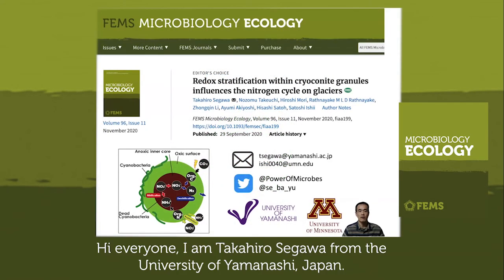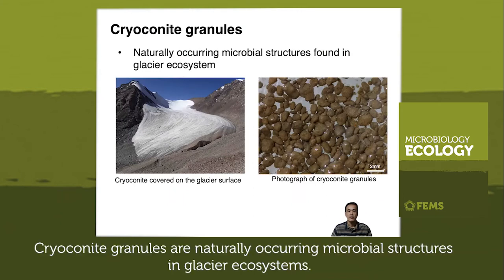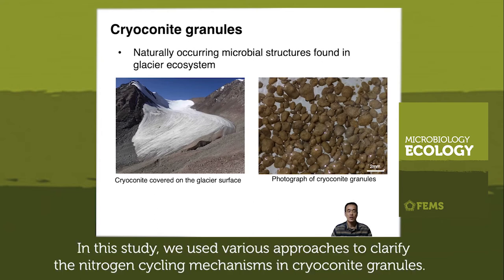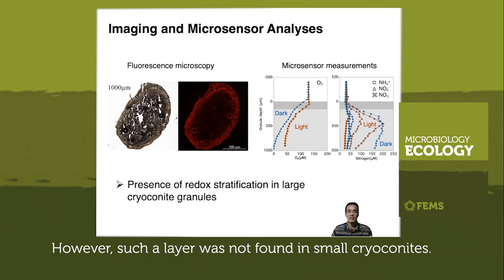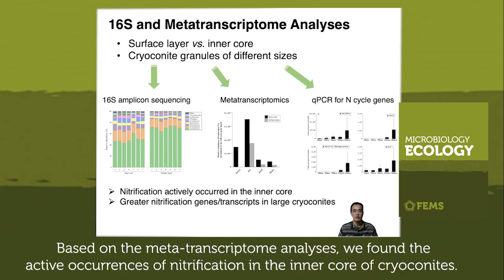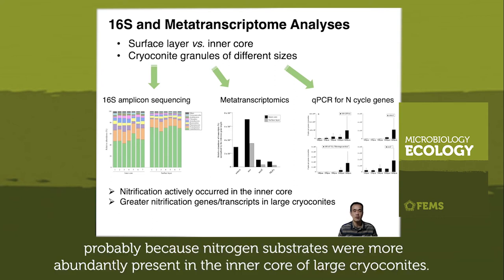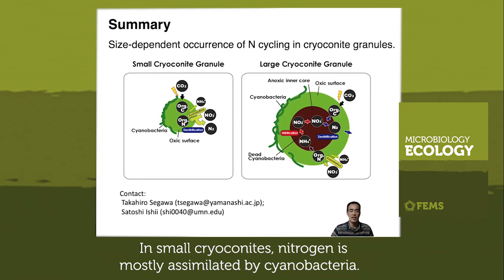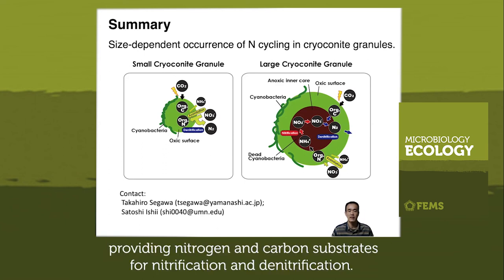Redox stratification within cryoconite granules influences the nitrogen cycle on glaciers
Listen to Takahiro Segawa  as he briefly explains his Editor's Choice paper in FEMS Microbiology Ecology - Redox stratification within cryoconite granules influences the nitrogen cycle on glaciers